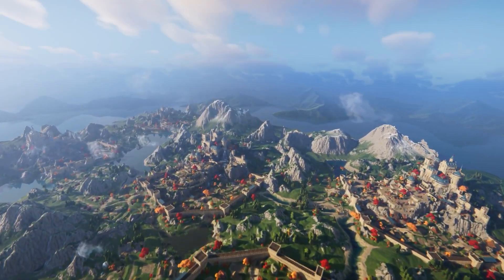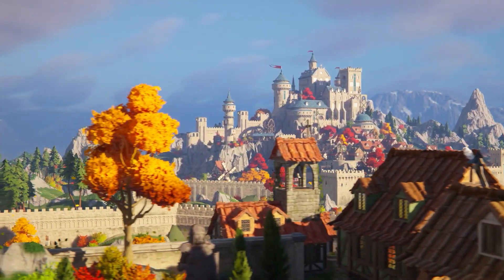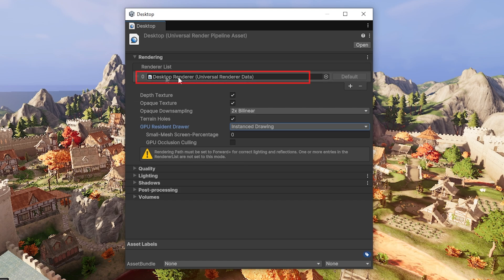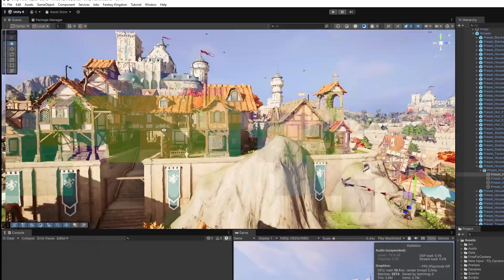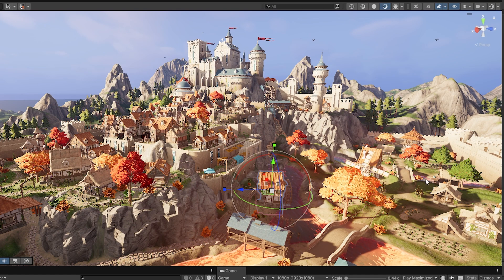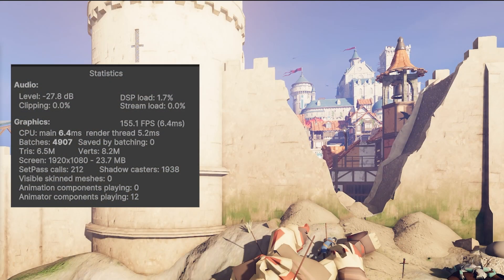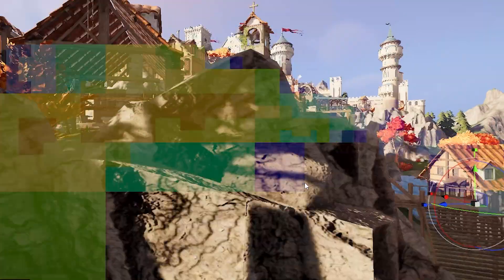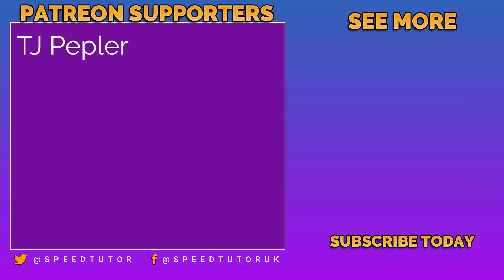GPU Resident Drawer In Unity 6 (Improve CPU performance)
Discover how Unity 6 takes rendering efficiency to the next level with GPU Resident Drawer. This system helps you batch and render directly on the GPU, cutting down on CPU workload and improving performance. I'll also explain GPU occlusion culling, a smart technique that ensures only visible objects are processed and rendered, saving valuable resources.

In this video, I’ll show you how to use these tools effectively, along with practical tips, tricks, and best practices to optimize your projects. Whether you're creating massive worlds or refining your rendering pipeline, this guide will help you make the most of Unity 6's powerful features.

00:00 Intro
00:28 What is GPU Resident Drawer? What does it do?
00:44 Where is best to use GPU resident drawer?
01:05 Potential downside
01:28 How to enable GPU Resident Drawer
02:54 Possible Optimizations
03:38 How to exclude gameobjects being used by GPU resident drawer
04:08 How to enable GPU Occlusion culling and how it works
04:58 Debugging modes to help out